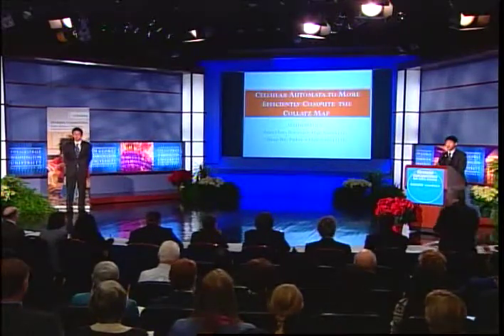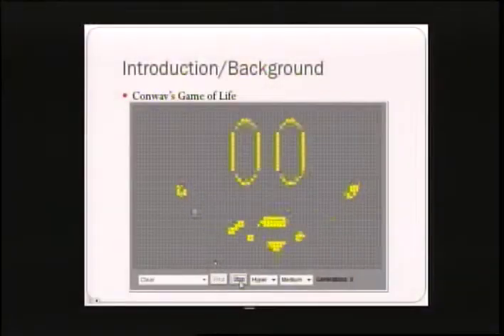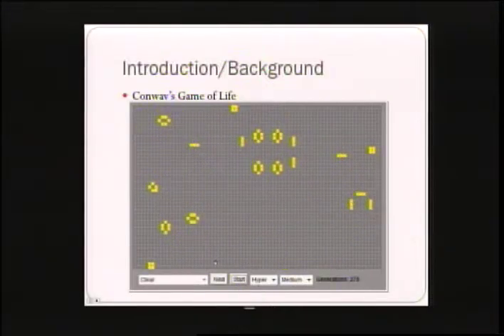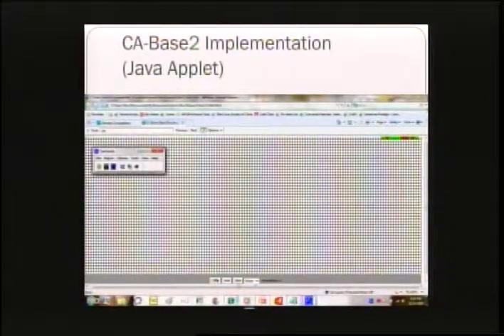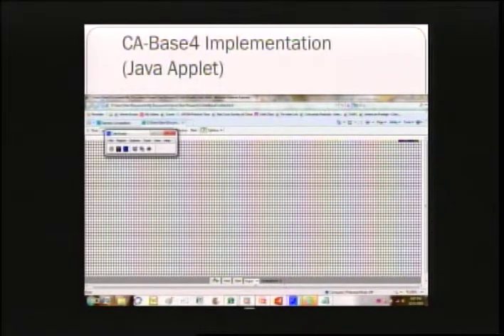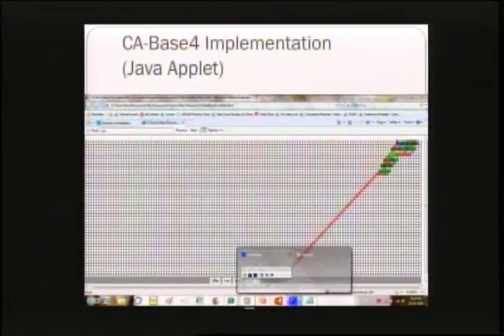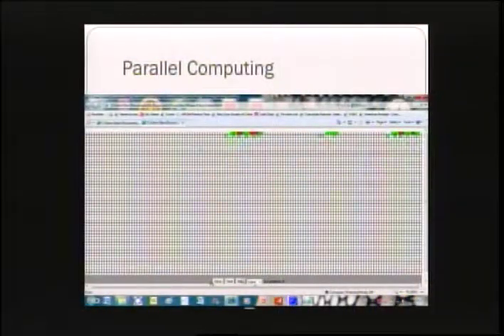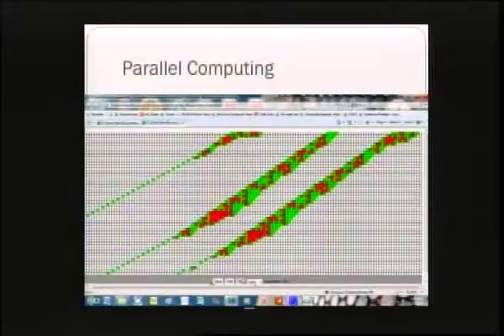Sitan Chen and Tianqi Wu - 2010 Siemens Competition Team Winners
Sitan Chen and Tianqi Wu - 2010 Siemens Competition Presentation

High Schools: Northview High School, Johns Creek, GA & Parkview High School, Lilburn, GA

Mentor: Guanghua Chen, Harland Clarke Senior Software Engineer

Project Title: Cellular Automata to More Efficiently Compute the Collatz Map

Field: Mathematics